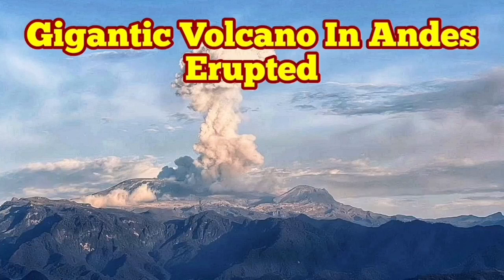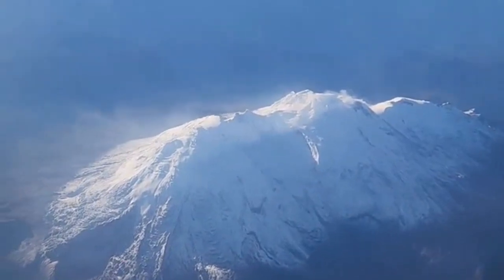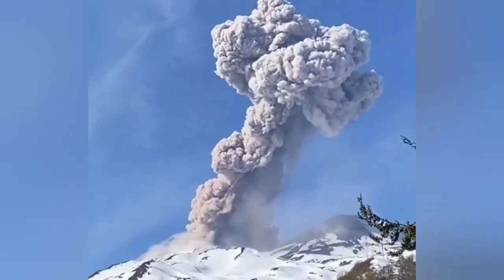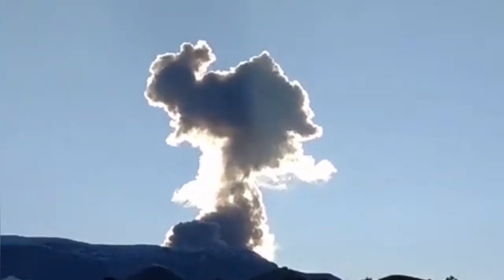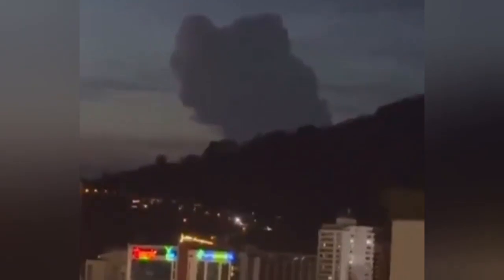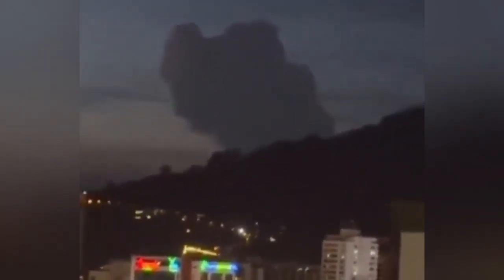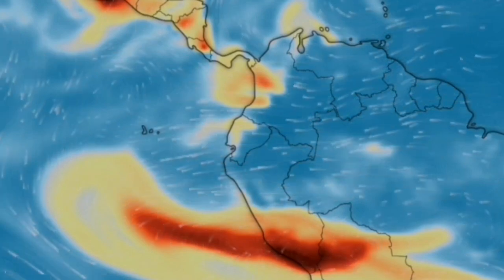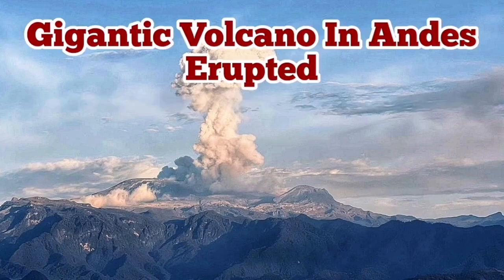Nevado del Ruiz Volcano Erupted In Columbia, Andes Mountain Range , Indo-Pacific Ring Of Fire